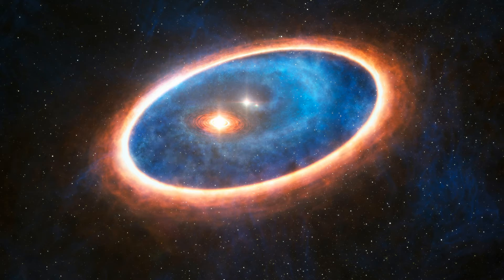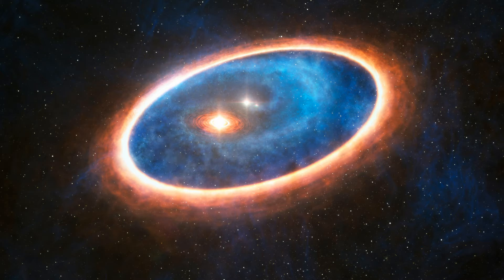ASMR | How Do Planets Form? | Ear to Ear - Soft Spoken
For centuries, astronomers and philosophers wondered how our solar system and its planets came to be. As telescopes advanced and space probes were sent out to explore, we learned more and more about our solar system, which gave us clues to how it might have taken shape.
But were our ideas right?
We could only see the end result of planet formation, not the process itself. And we had no other examples to study. Even with the knowledge gained about our solar system, we were left to wonder, are there other planetary systems out there, and did they form like ours? Discoveries made by the Hubble Space Telescope are helping us fill in key pieces to the puzzle of how planets form.

What does ASMR mean mom?

How can I feel this?
ASMR is usually precipitated by stimuli referred to as "triggers".
ASMR triggers, which are most commonly acoustic and visual, may be encountered through the interpersonal interactions of daily life. Additionally, ASMR is often triggered by exposure to specific audio and video. Such media may be especially made with the specific purpose of triggering ASMR, or originally created for other purposes and later discovered to be effective as a trigger of the experience.

Receiving altruistic tender personal attention.